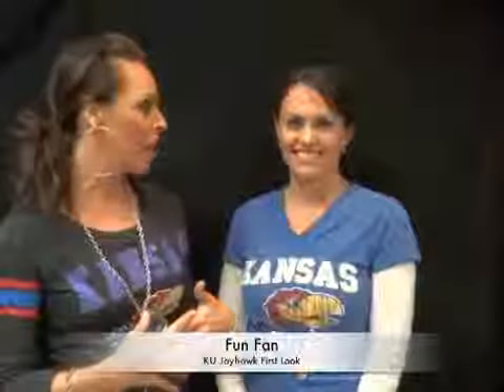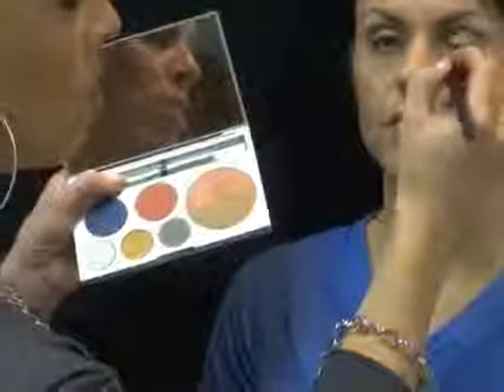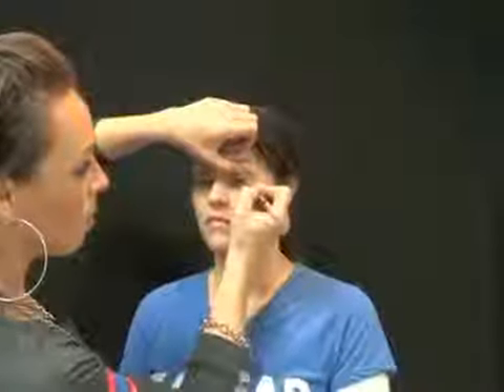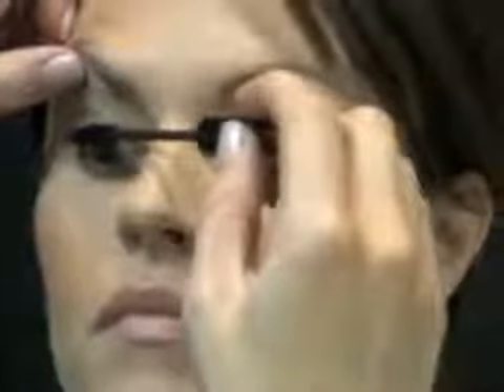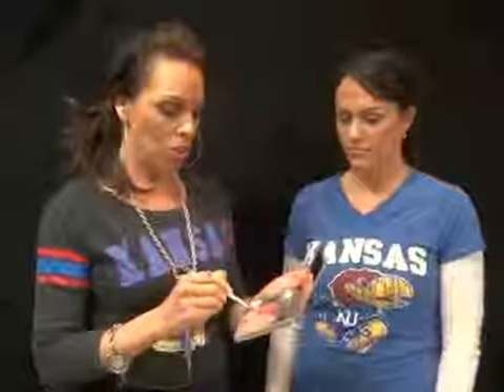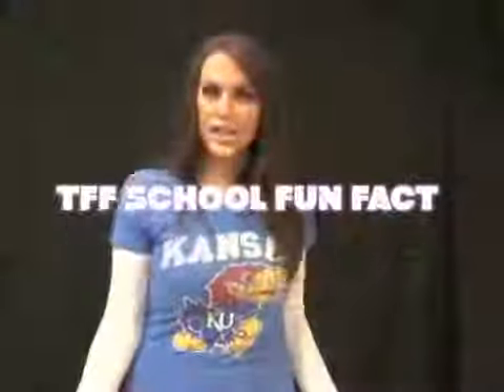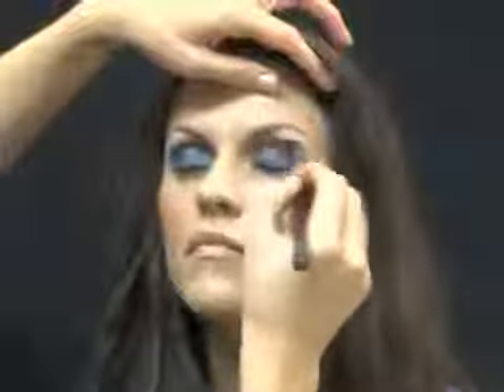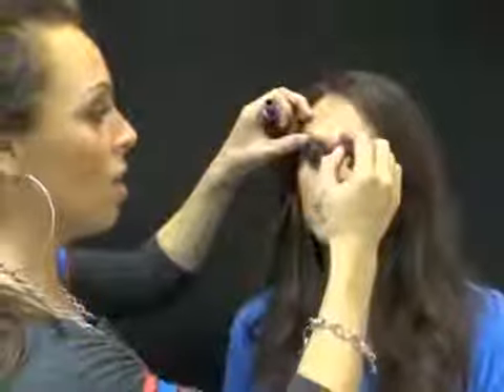KU Rumble Play By Play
It's game day Jayhawks! Get ready for anything from tailgating to a night out with Rumble. Whether you're headed to the Jayhawk Cafe or Allen Field house you'll look amazing wearing Rumble Cosmetics. These videos are simply an outline for you to follow if you want, but feel free to experiment because no matter what you'll look great! Go Jayhawks!